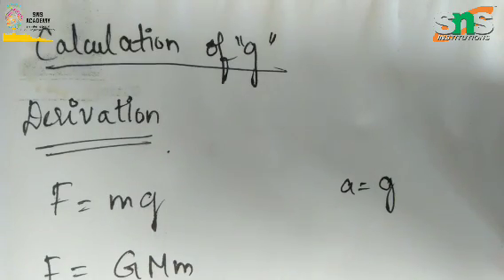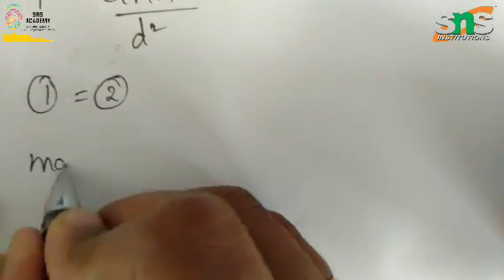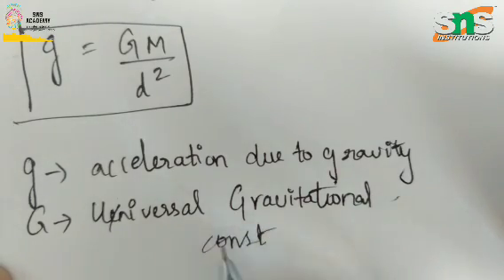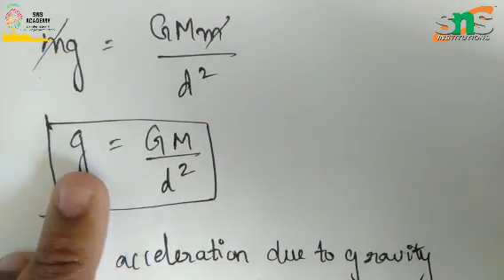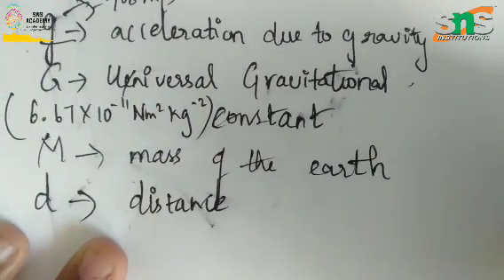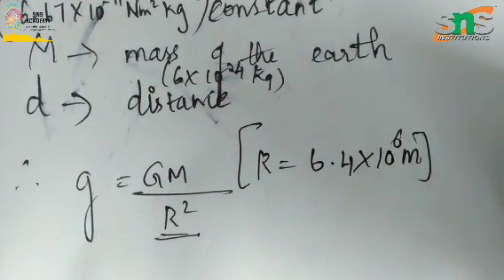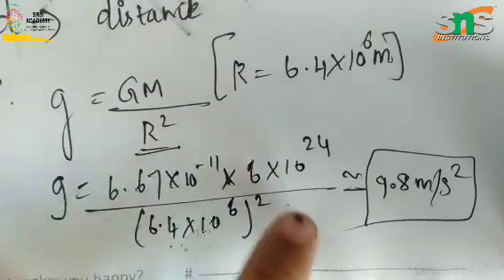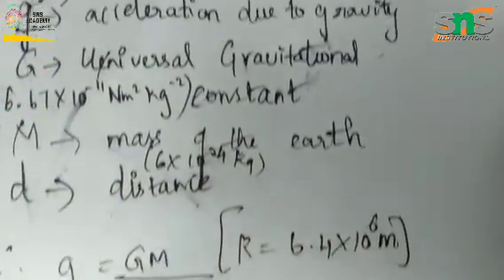Numericals Part-2 | Derivation of "g" | Calculation | Gayathri | SNS Academy | SNS Institutions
"Discover how gravitational equations translate into real-world scenarios, providing a deeper understanding of the universe's gravitational pull. Let's dive into the calculations and witness the power of gravity in action!"